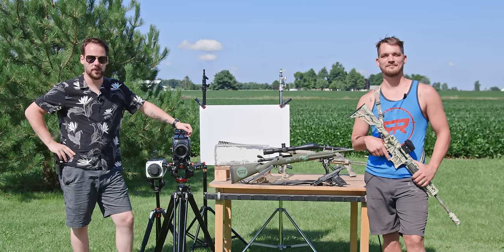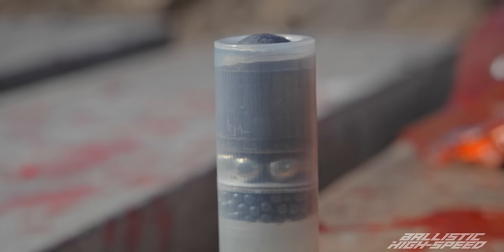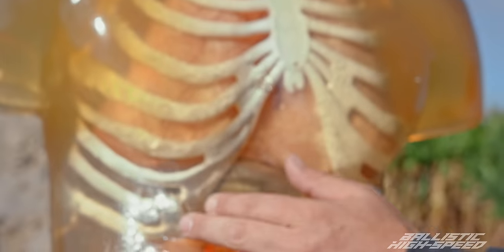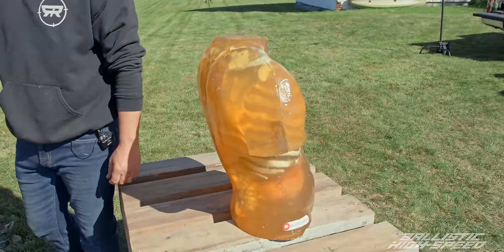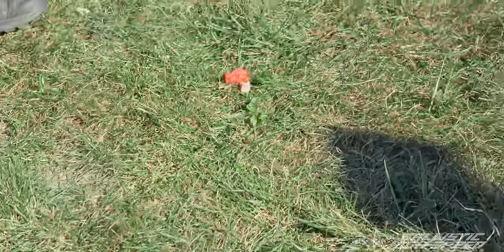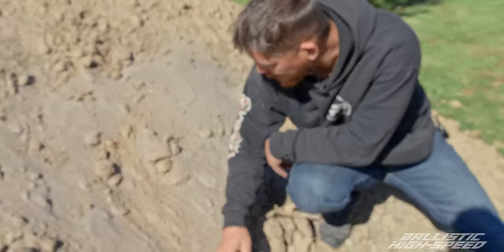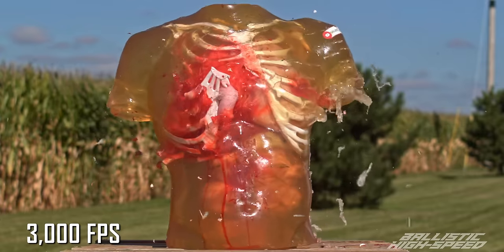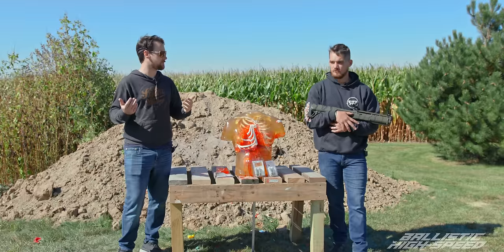Could You Survive these INSANE Shotgun Rounds?? - Ballistic High-Speed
Bryce & Adam test out some interesting custom shotgun rounds.
Flechettes, BOLO, and DOOM DOOM DOOM.